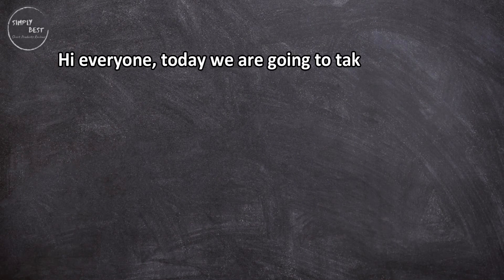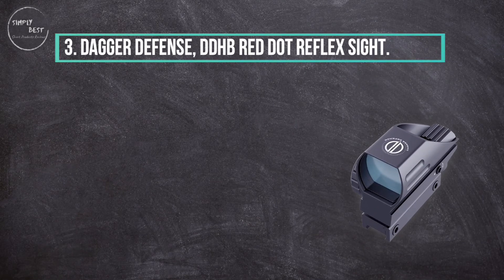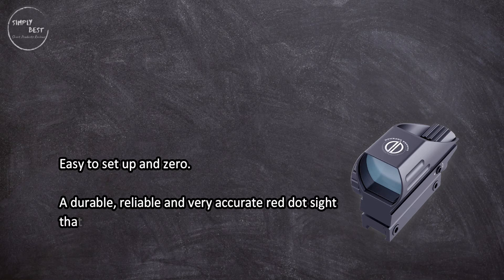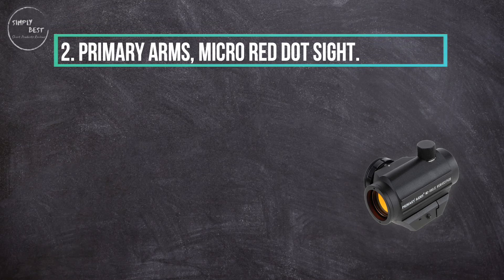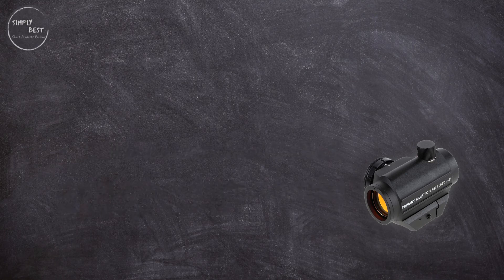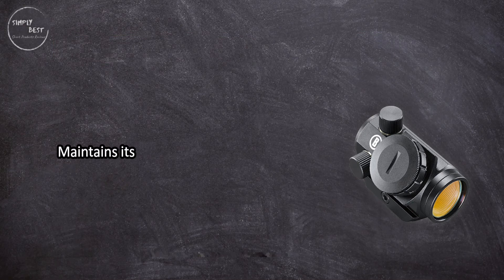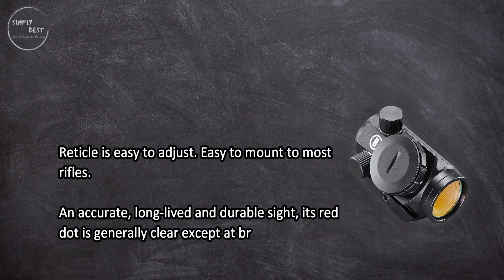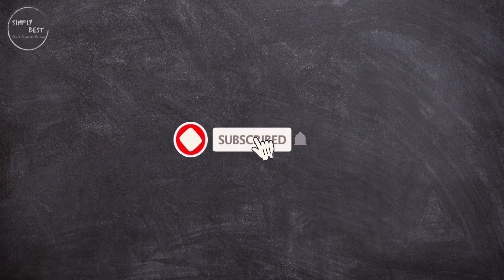TOP 3 Best Red Dot Sights in 2023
1. Bushnell, Red Dot Sight.
Check Price

2. Primary Arms, Micro Red Dot Sight.
Check Price

3. Dagger Defense, DDHB Red Dot Reflex Sight.
Check Price